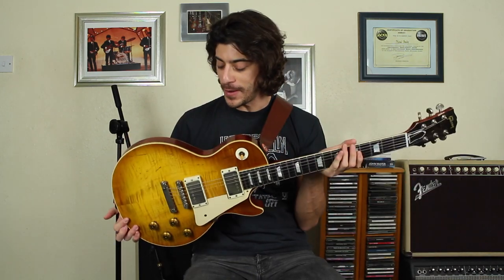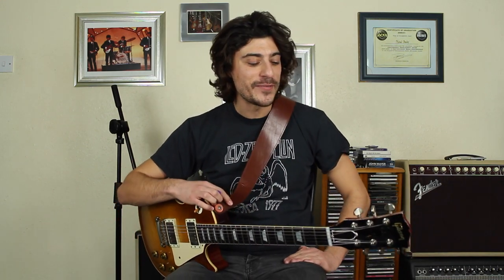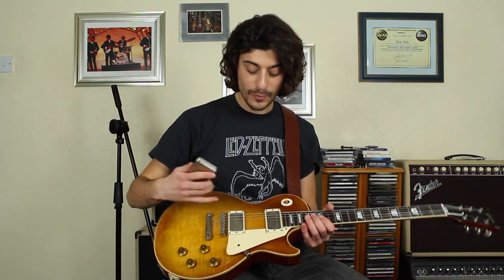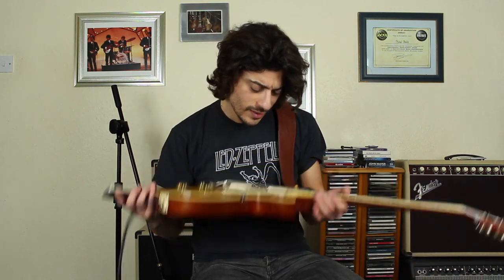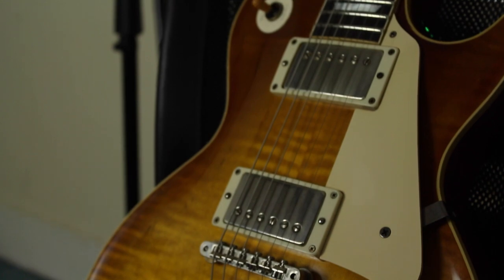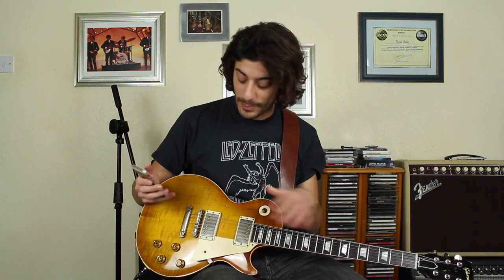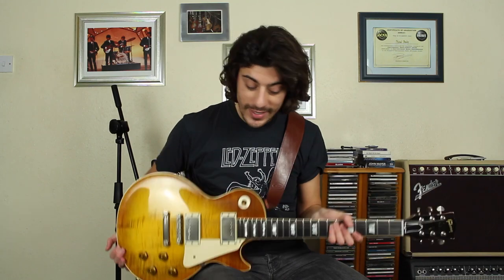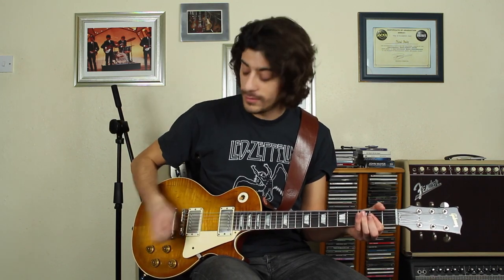Is This the BEST 1959 Les Paul Replica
A 1959 Gibson Les Paul is probably the holy grail of guitars, and they cost as much as a house. Here I have an amazing REPLICA of a  1959 Les Paul  made by a Luthier I know. No detail has been brushed aside, this is pretty much as close as you get to a real 59 burst.

►GEAR:

Amp:
Fender Supersonic 22

Pedals:
Boss SD1
Thorndal Duane 69 Overdrive/Boost
Joe Bonamassa Fuzz Face
Neunaber Immerse Reverb pedal
Neunaber Chorus

Interface:
Focusrite Scarlett 2i2